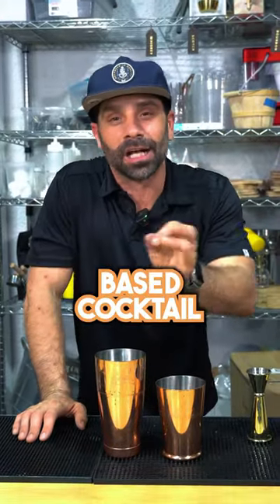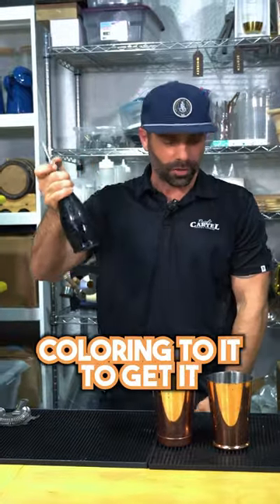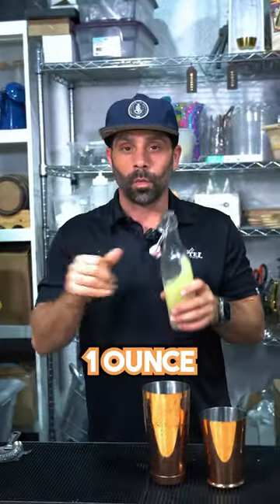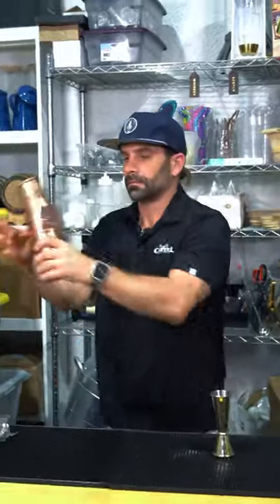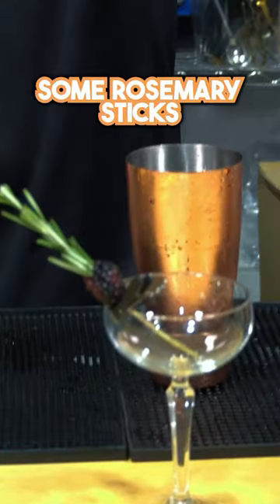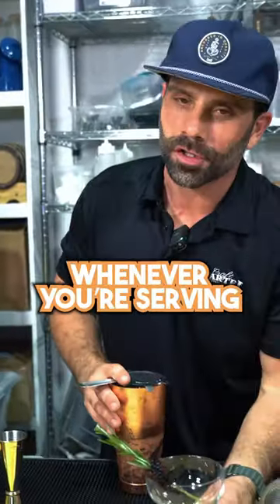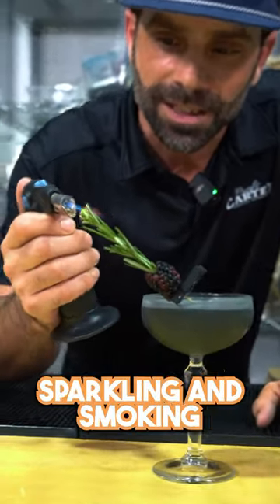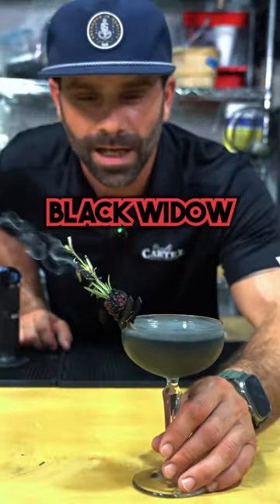The Black Widow Halloween Cocktails 🕷️🕸️